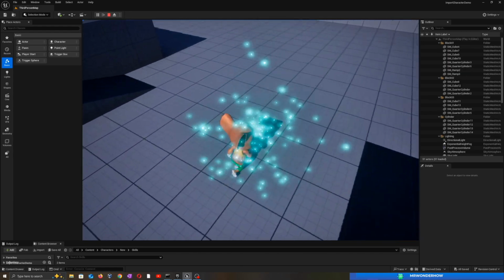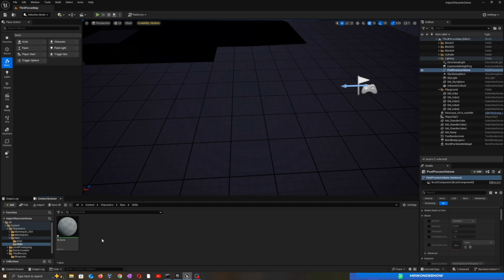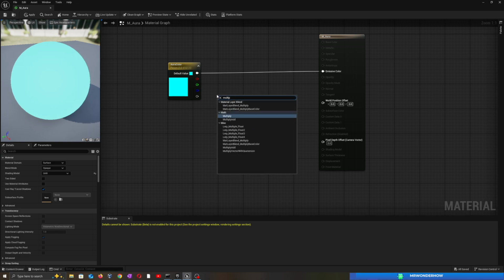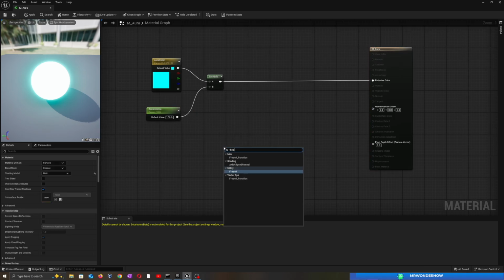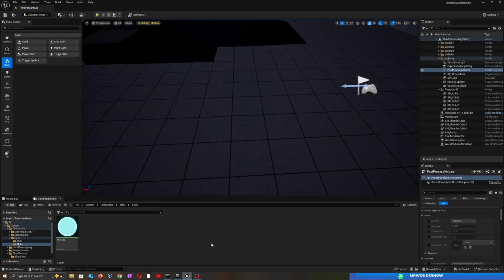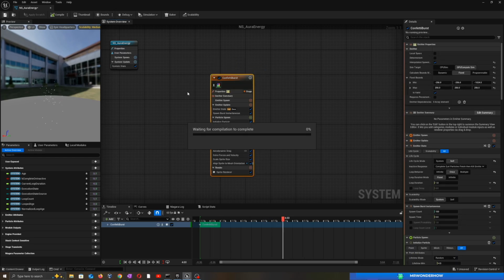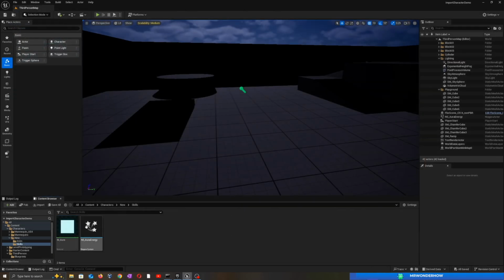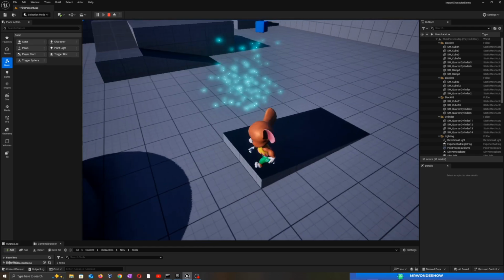How to Create a Burst Effect in Unreal Engine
Want to create an awesome burst effect in Unreal Engine ? In this tutorial, I’ll guide you step by step using Niagara, from setting up particles to adding a beautiful glow effect!

🔹 What You’ll Learn:
✅ Setting up a Niagara Particle System
✅ Enhancing the glow using Unreal Engine’s Material Editor
✅ Tweaking settings for the best-looking energy effect